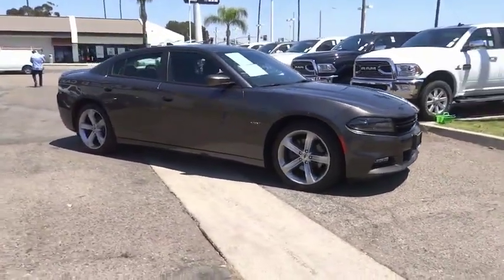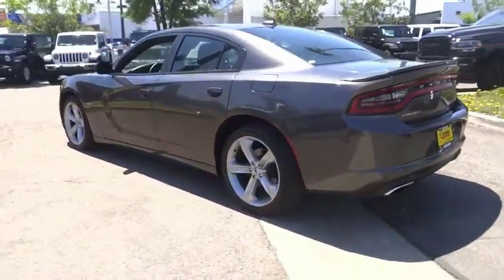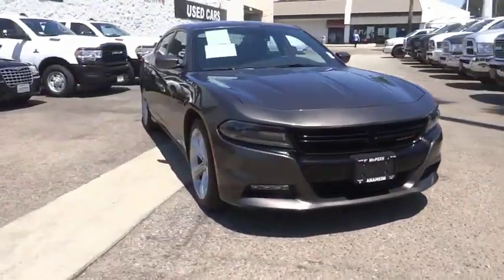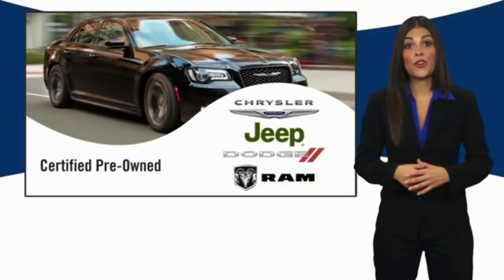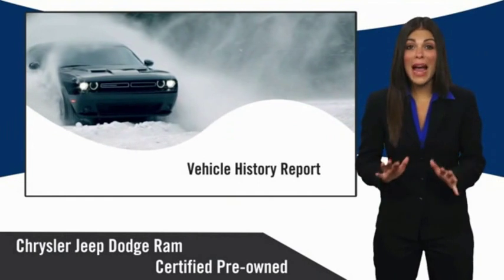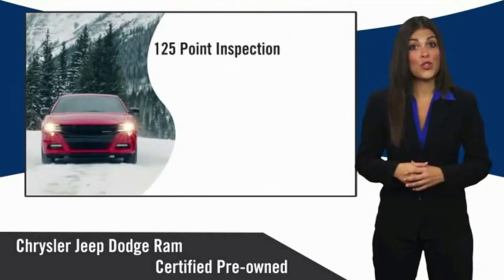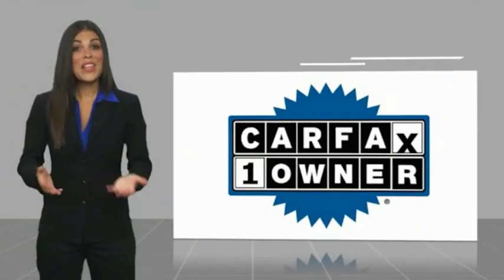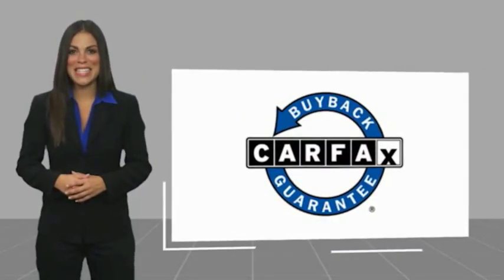2017 Dodge Charger ORANGE COUNTY,VILLA PARK,GARDEN GROVE,ORANGE,FULLERTON RD13108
2017 Dodge Charger R/T RWD

1221 S. Auto Center Dr.

MCPEEK'S CDJR OF ANAHEIM PROUDLY SERVING ORANGE COUNTY, VILLA PARK, GARDEN GROVE, ORANGE, FULLERTON, AND SURROUNDING SOUTHERN CALIFORNIA LOCATIONS. THIS GRANITE PEARLCOAT 2017 Dodge CHARGER IS EQUIPPED WITH A 5.7 L, AUTOMATIC TRANSMISSION, AND RECEIVES AN ESTIMATED 16 City/25 Hwy MPG. OR VISIT US AT 1221 S. AUTO CENTER DR. ANAHEIM, CA 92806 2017 Dodge CHARGER R/T RWD Recent Arrival! Clean CARFAX. INTERIOR & EXTERIOR PROFESSIONALLY DETAILED FOR DELIVERY, black Cloth.Granite 2017 Dodge Charger R/T RWD 8-Speed AutomaticAwards:* 2017 KBB.com 10 Most Comfortable Cars Under $30,000Receive Free lube and oil filter changes for up to 45,000 miles for 3 years!!! Stock #: RD13108 | VIN: 2C3CDXCT1HH609271 | 2017 Dodge Charger R/T RWD SATELLITE RADIO CRUISE CONTROL TIRE PRESSURE MONITOR McPeek's CDJR of Anaheim